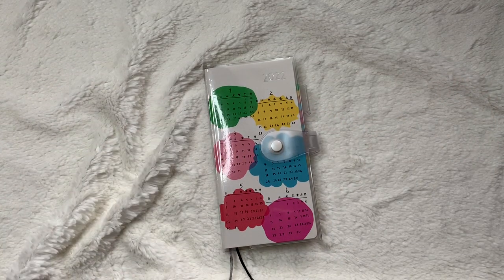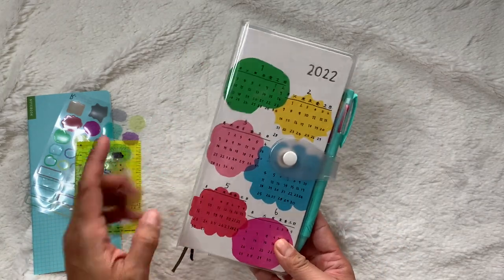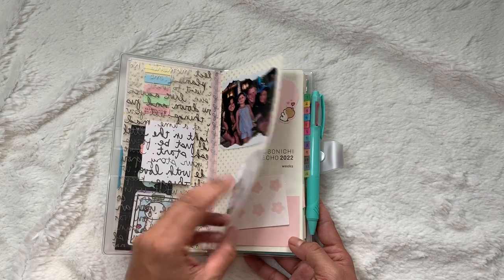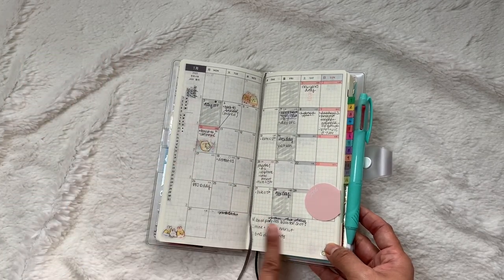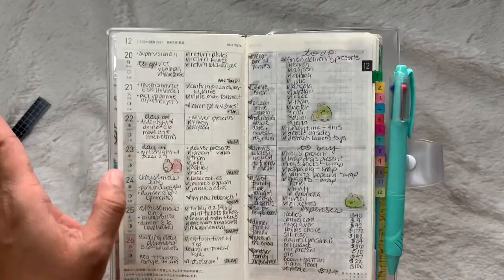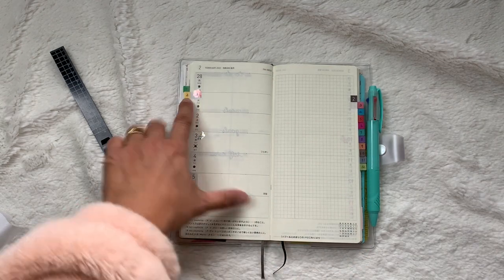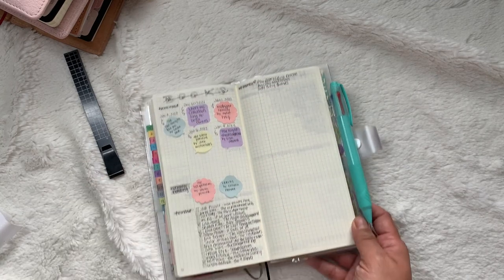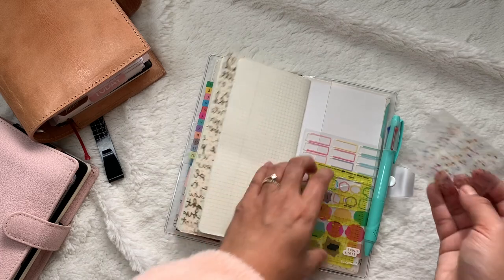2022 Hobonichi Weeks Set Up & Flip Thru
Hello! Thank you so much for dropping by! This video is on my 2022 Hobonichi Weeks Set Up and Flip Thru.

Clear Strap

Hobonichi 365